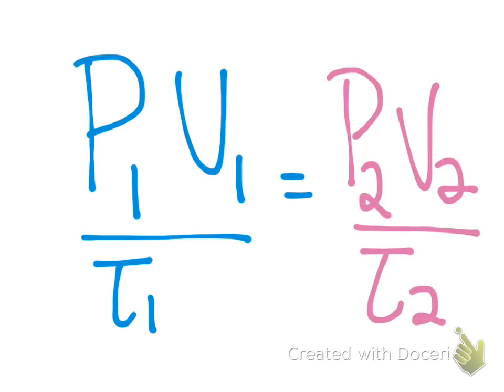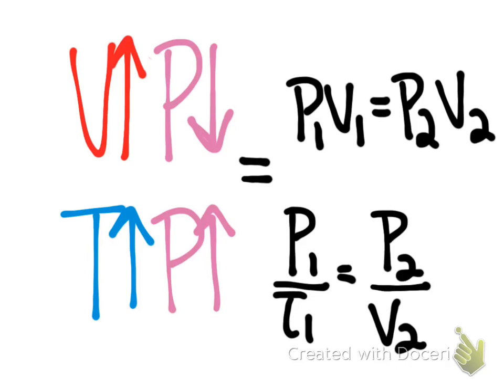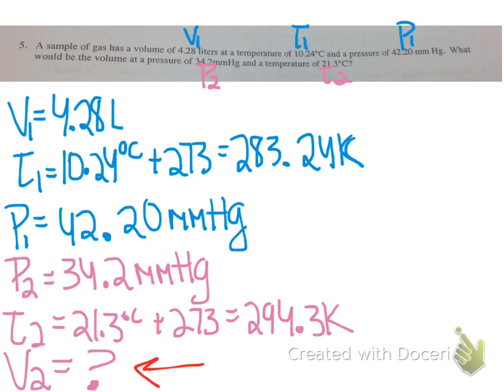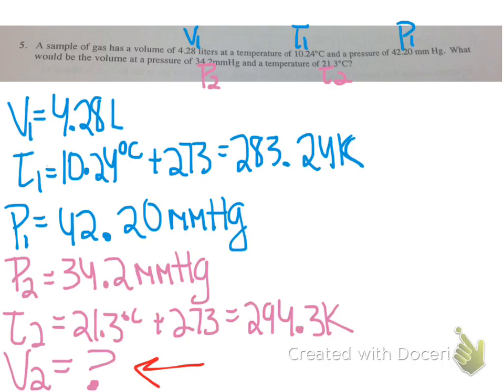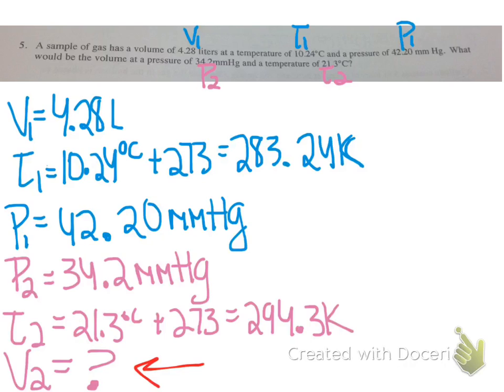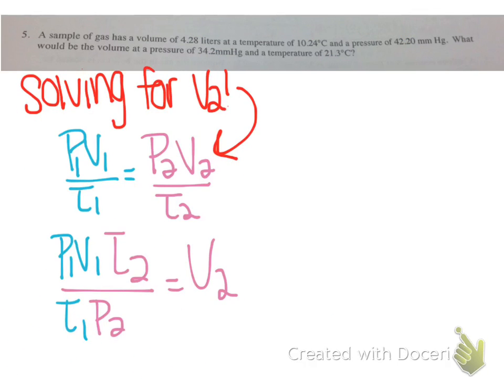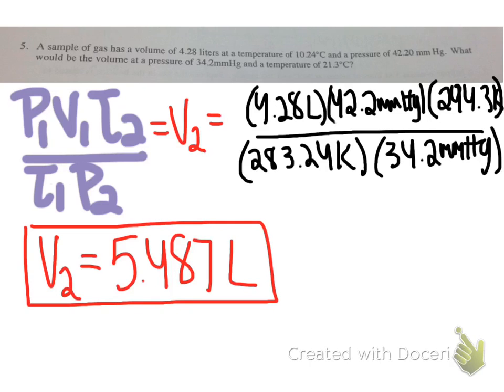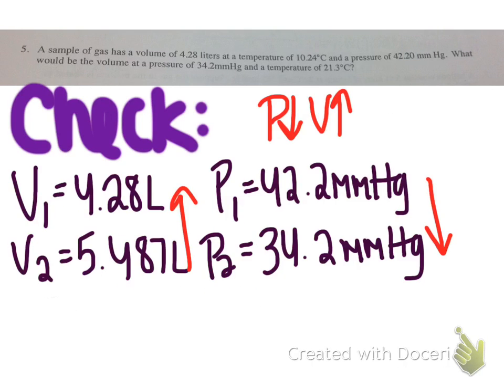Combined Gas Laws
Stella Brown is here to teach you about combined gas laws